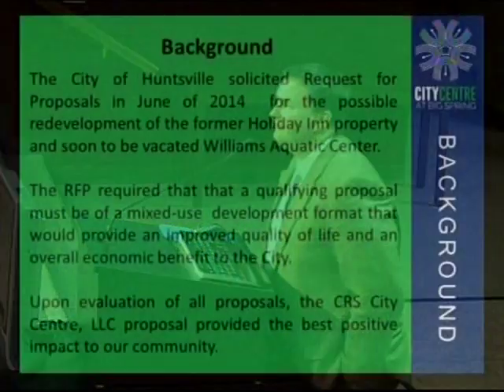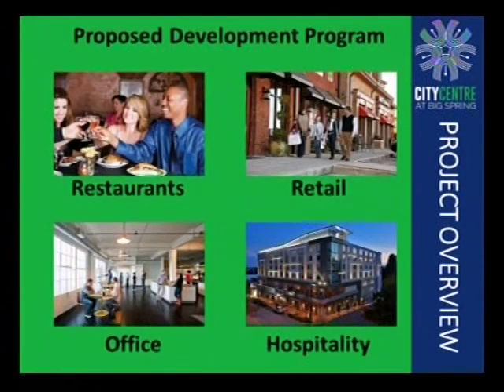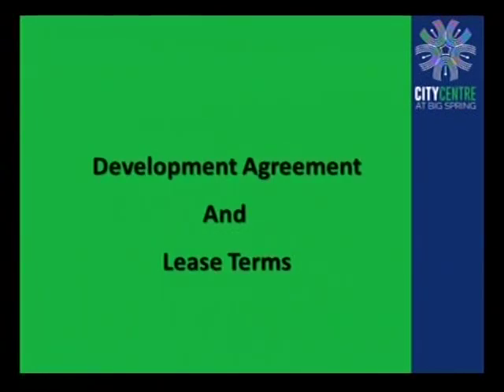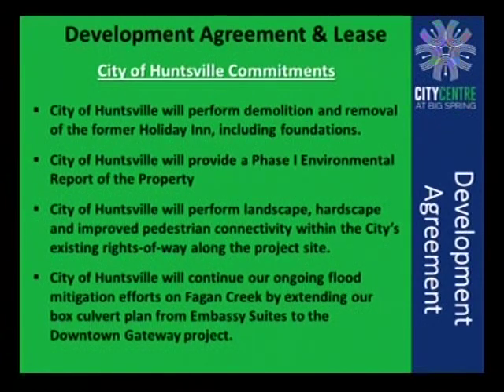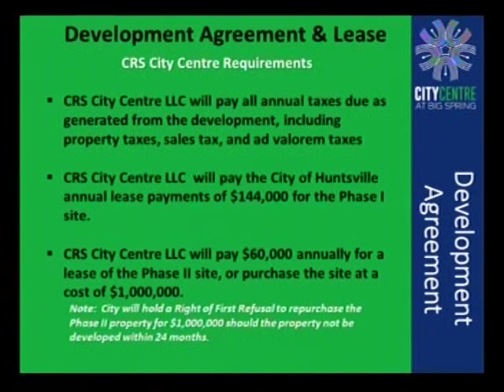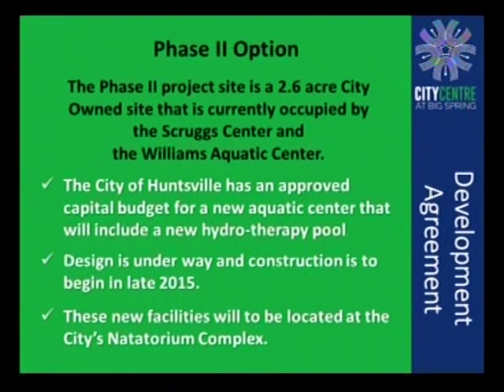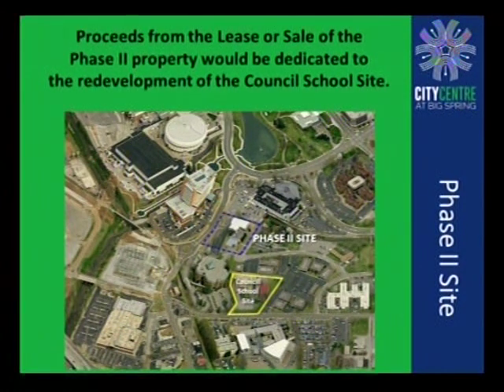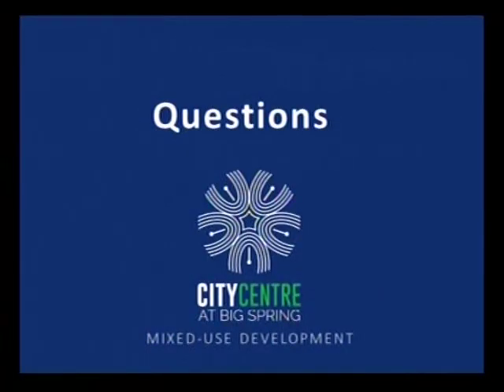CityCentre at Big Spring presentation by Shane Davis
Shane Davis gives presentation before the Huntsville City Council on the redevelopment of the former Holiday Inn property in Downtown Huntsville.